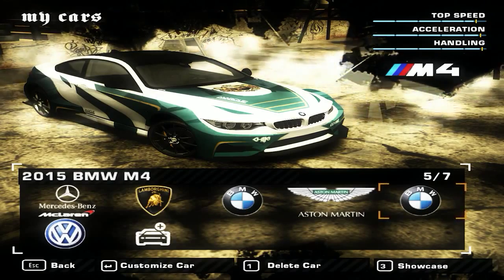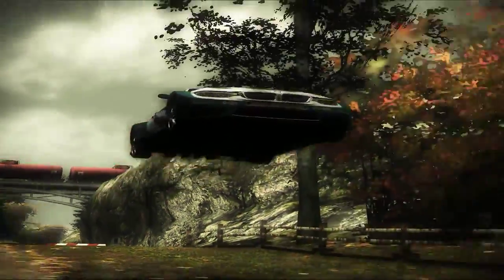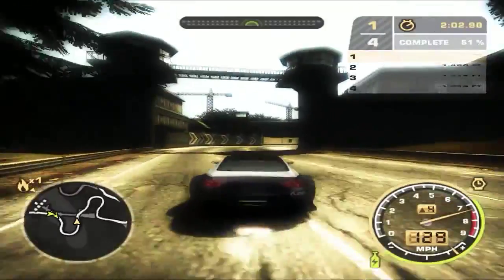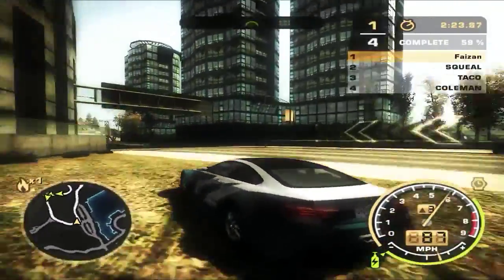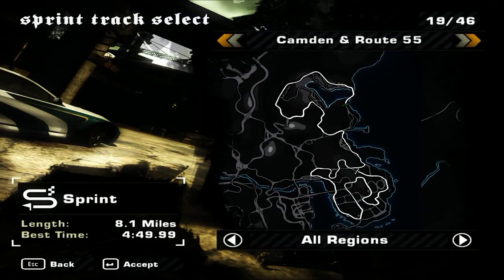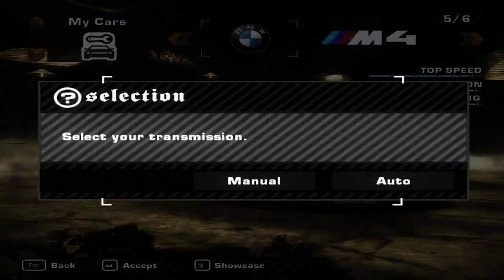Need for Speed Most Wanted 2005 No Limits BMW M4 (Mods)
Hello bros! Today I show you a great mod for Need for Speed Most Wanted & Need for Speed Carbon. This mod is with BMW M4 from NFS No Limits and it's .

Make sure to smack that like button ! Forum :: Second Channel : Twitter : .

Hello bros! The real challenge is here. two generations of BMW's in NFS series. BMW M4 from NFS No Limits and the Legendary BMW M3 GTR in a race-battle.

Need for Speed Most Wanted 2005 BMW M4 Hello bros! Today I show you a great mod for Need for Speed Most Wanted & Need for Speed Carbon. This mod is .